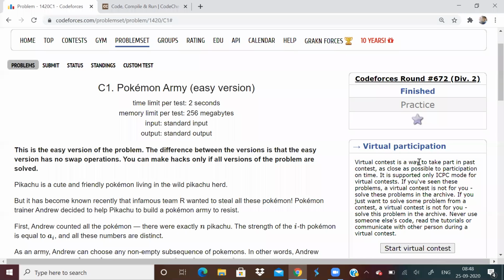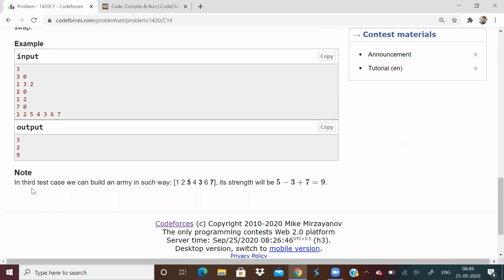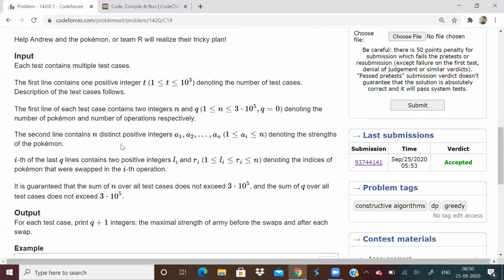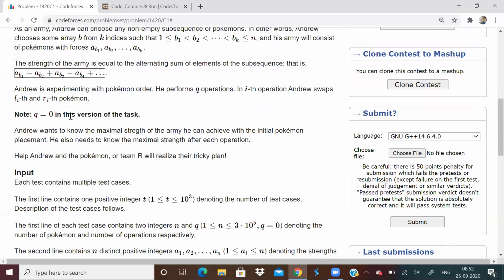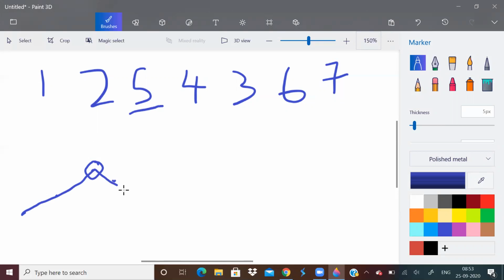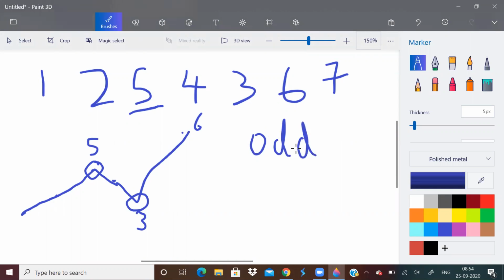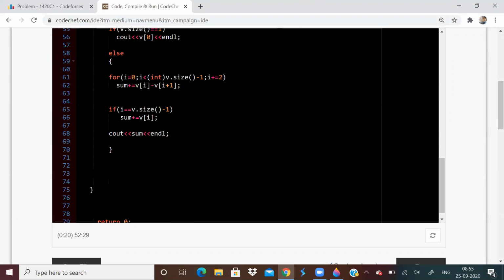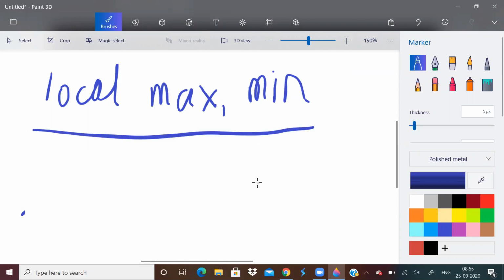POKEMON ARMY CODEFORCES ROUND 672 DIV 2 || NOT A DP APPROACH.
The idea behind this solution is something similare to local maxima and local minima.
There is also a small condition which may be overlooked, be aware!.

Thanks!.